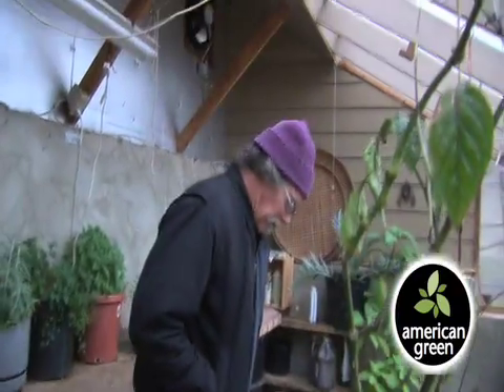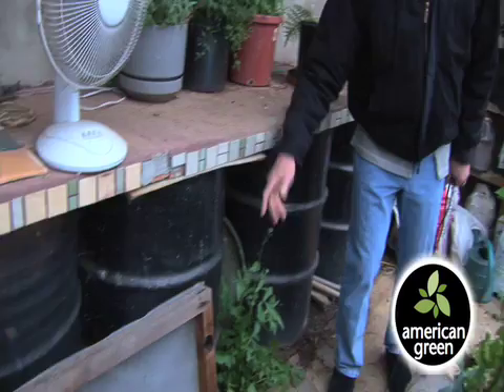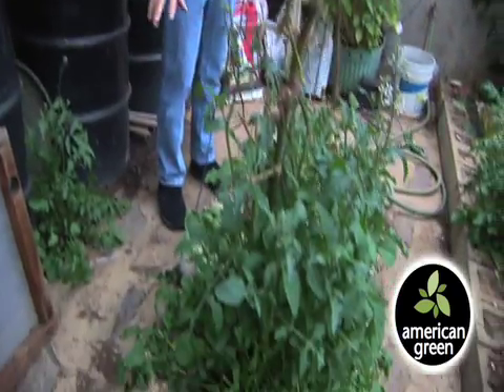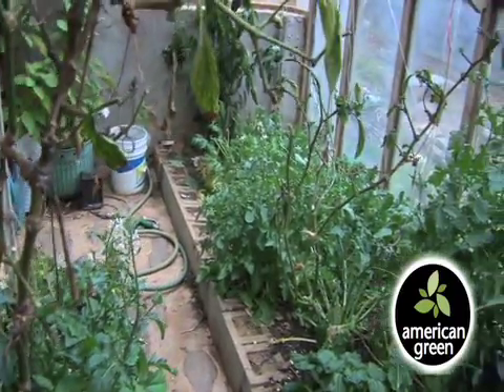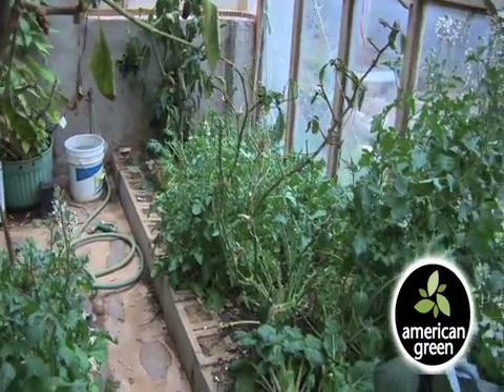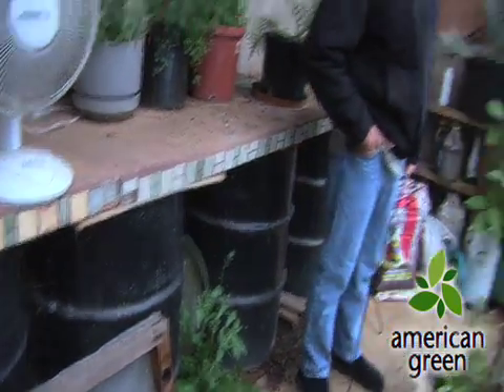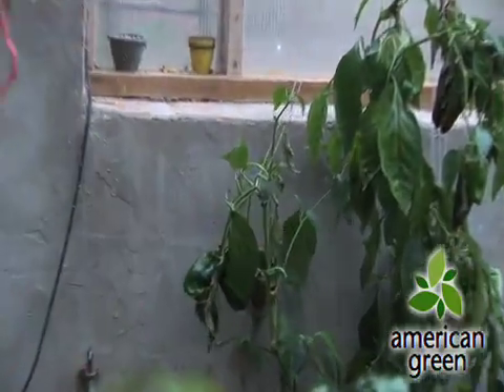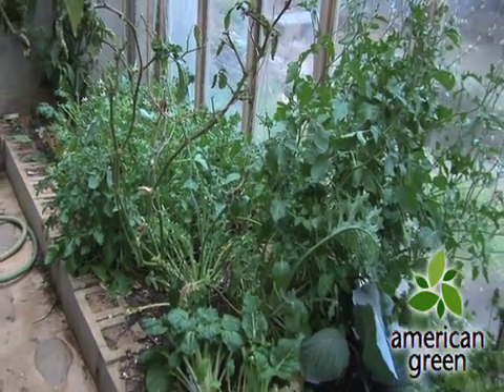Solar Greenhouse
American Green test clip.  Passive solar greenhouse.